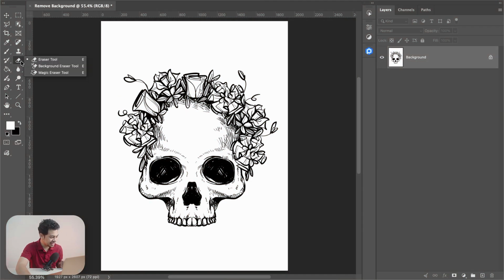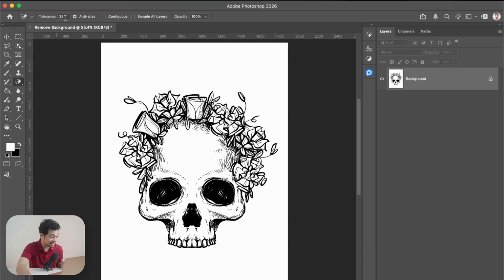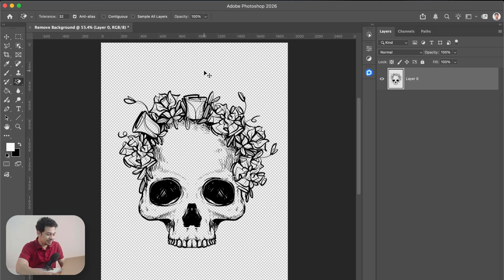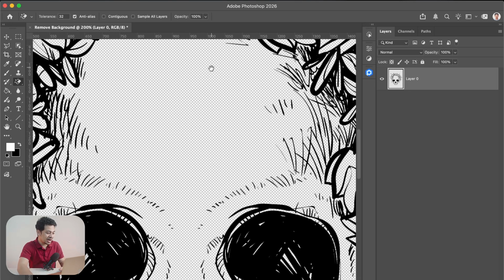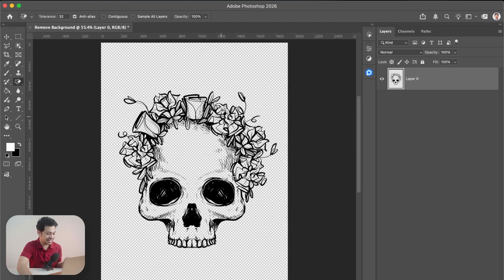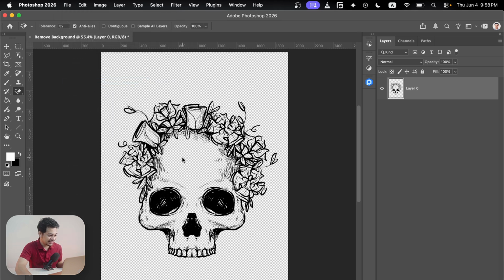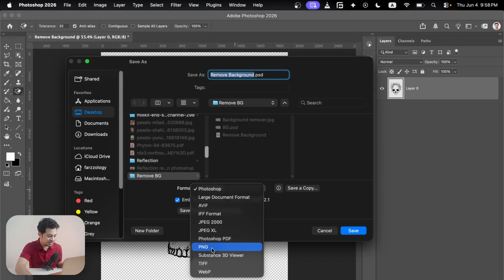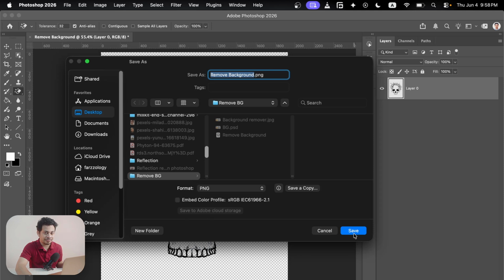Photoshop's Hidden 1-Click Background Removal Trick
Need to remove a white background from a complex graphic, logo, signature, or design? In this Photoshop tutorial, I'll show you a quick and easy one-click method using the Magic Eraser Tool. No complicated selections, no masking, and no Background Eraser Tool required!

In this video you'll learn:
✅ How to remove a white background instantly
✅ The Magic Eraser Tool settings you need
✅ What the "Contiguous" option does
✅ How to save your image with a transparent background (PNG)